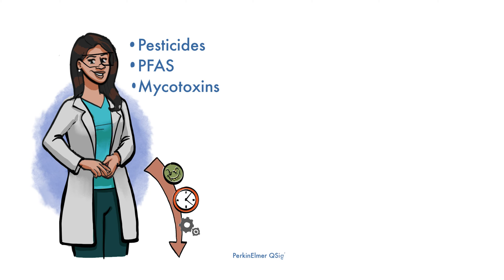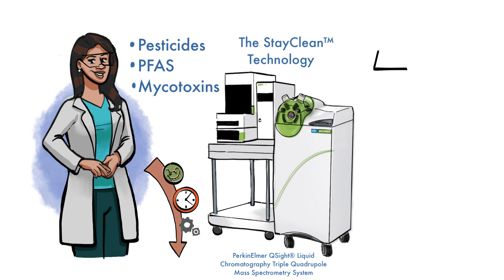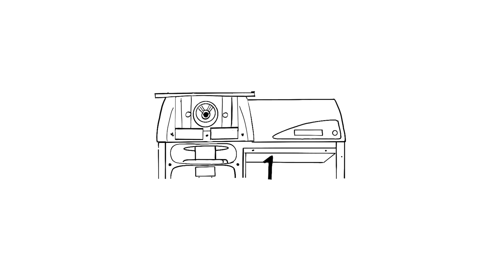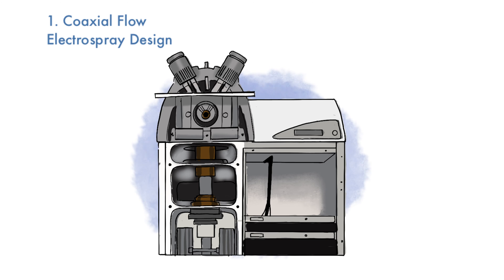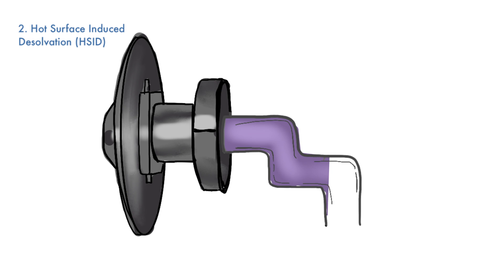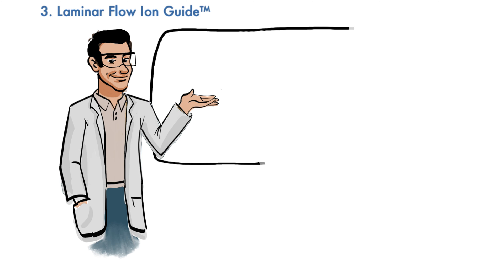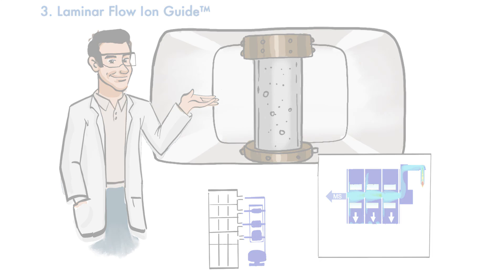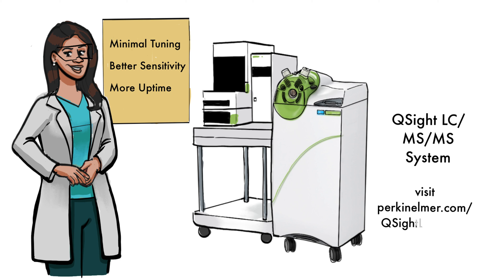From Contamination to Productivity: PerkinElmer StayClean Technology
Analytical laboratories grapple with challenges in analyzing contaminants like Pesticides, PFAS, and mycotoxins, involving time-consuming sample prep and frequent technology maintenance. Discover how the PerkinElmer QSight® LC/MS/MS System, featuring StayClean™ Technology, addresses these issues. Learn how it reduces matrix-induced contamination, streamlines sample preparation, and minimizes the need for tedious maintenance.